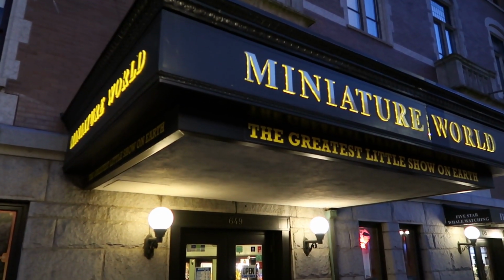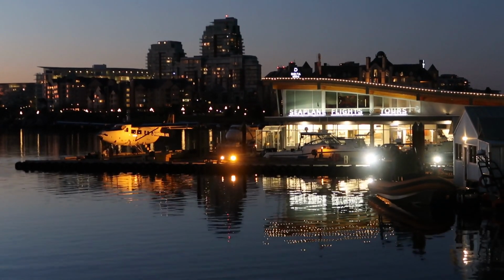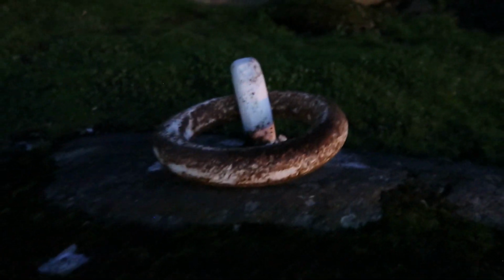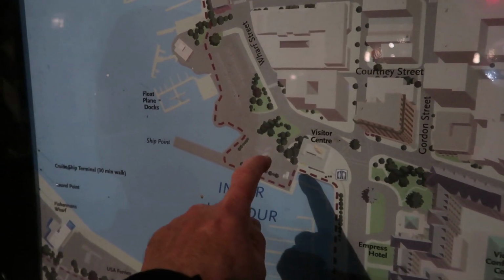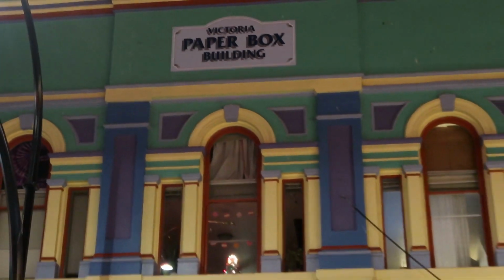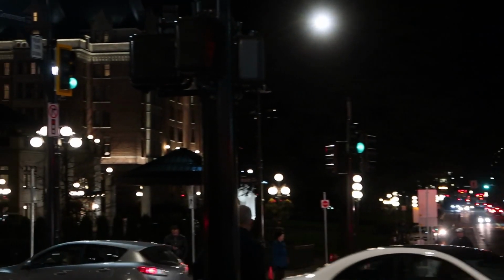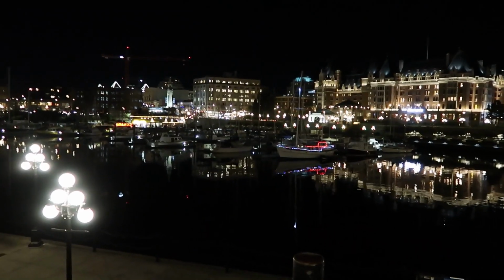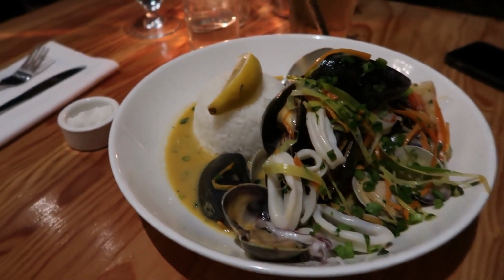Famed Empress Hotel & the Harborfront in Victoria BC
The harbor front in Victoria, British Columbia is an attractive and welcoming part of the city for both residents and tourists. Join me during my visit!